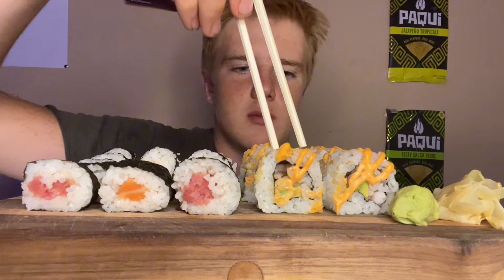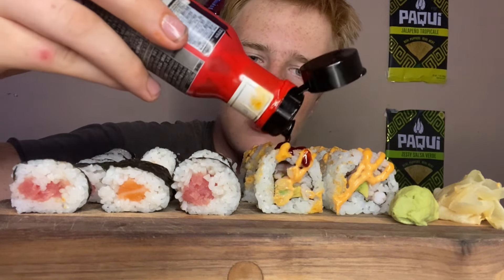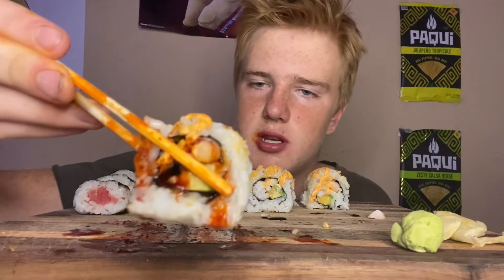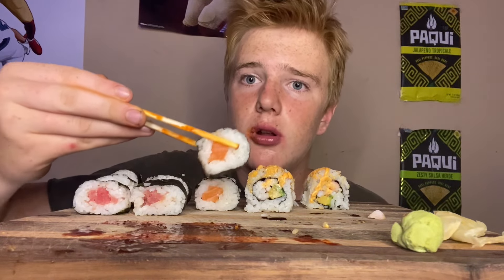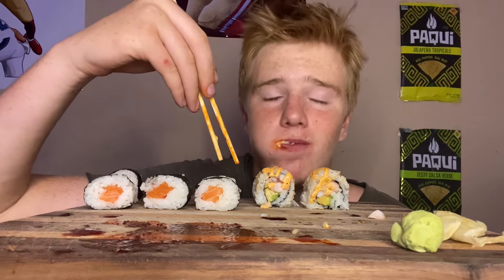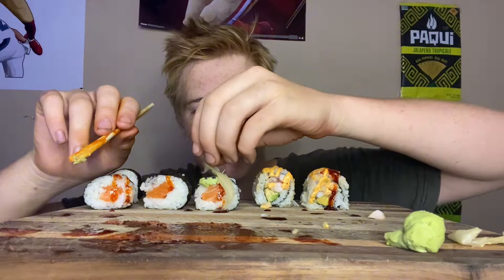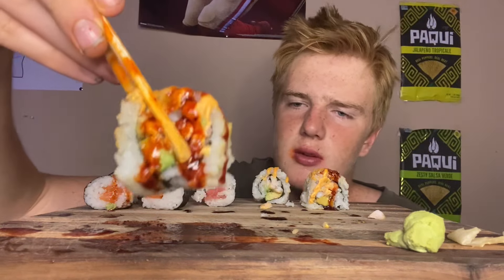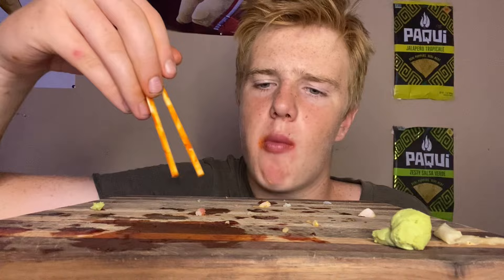Eating sushi with samyang hot sauce